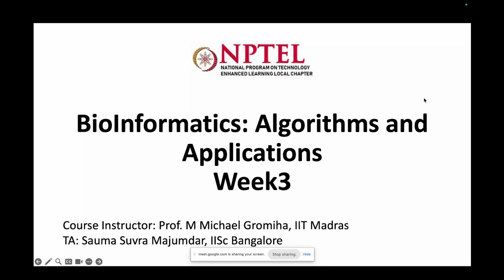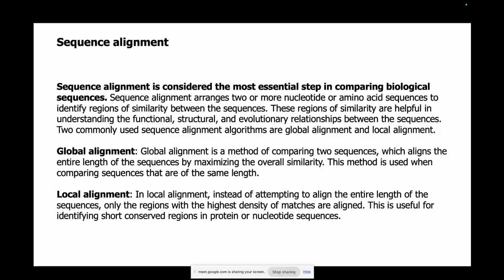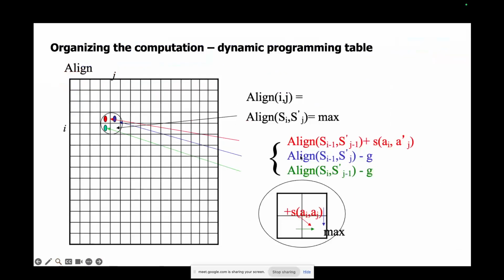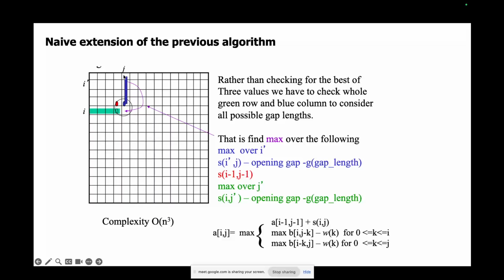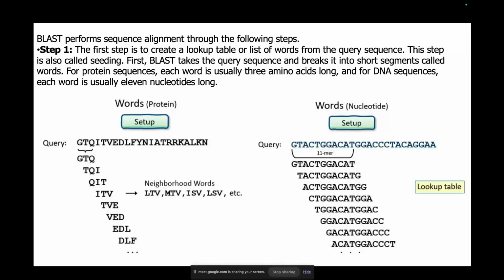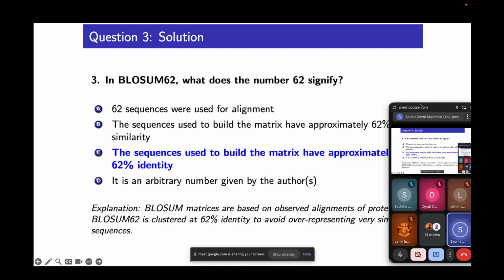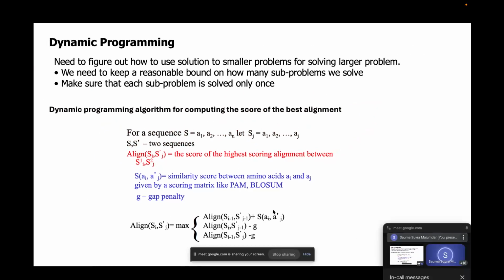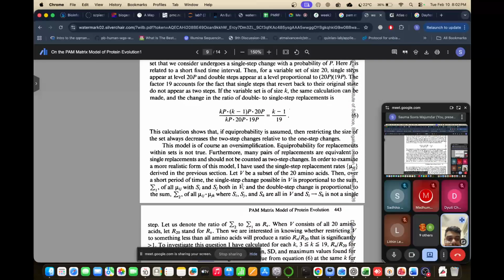NPTEL BioInformatics Algorithms and Applications Week3:Live session